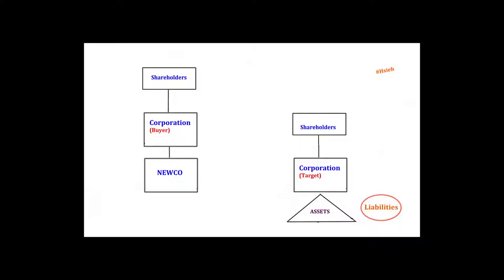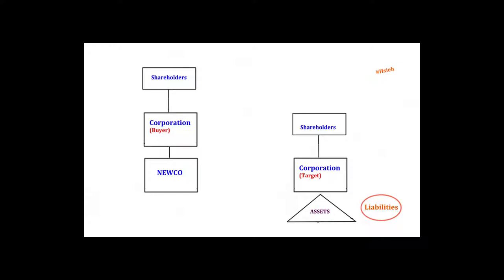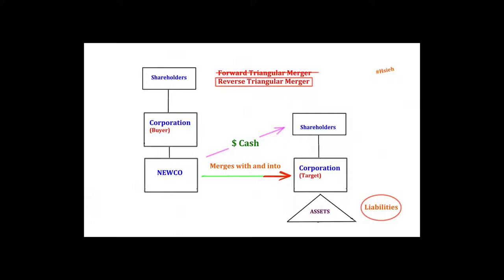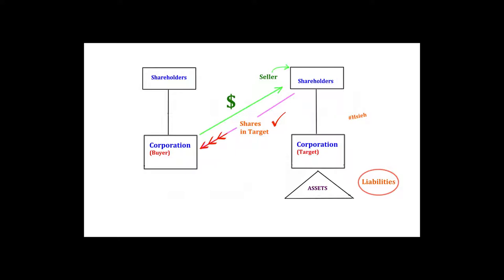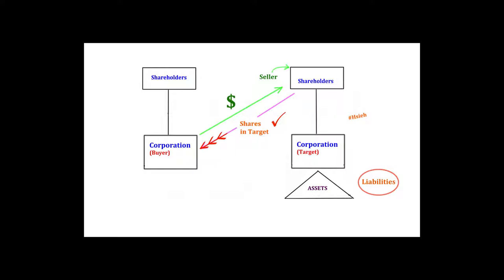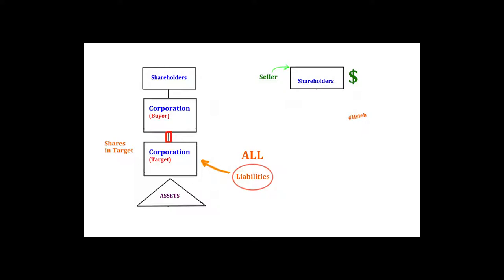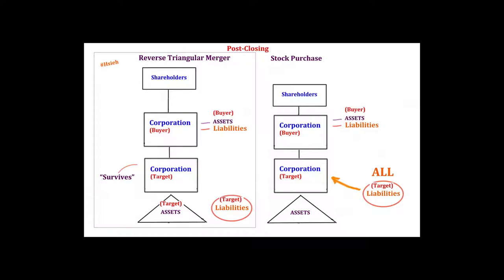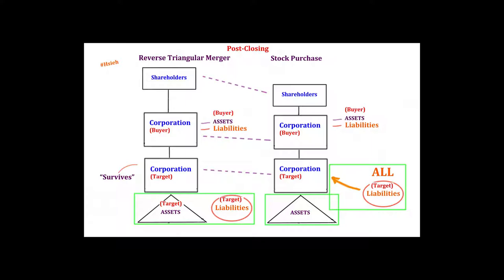Reverse Triangular Mergers Versus Stock Purchase Transactions - Comparing Structures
A video by Jason Hsieh comparing the structure of a reverse triangular merger with the structure of a stock purchase transaction.